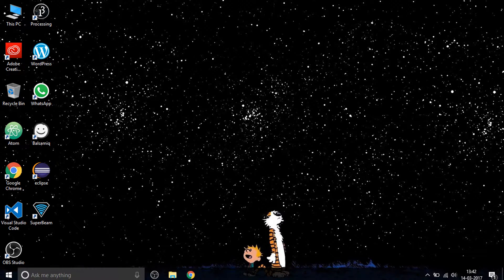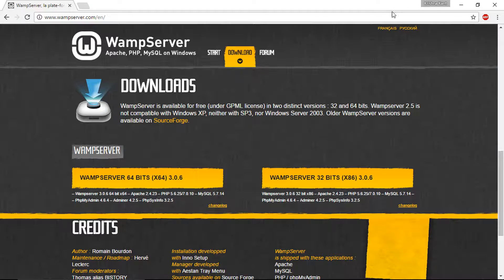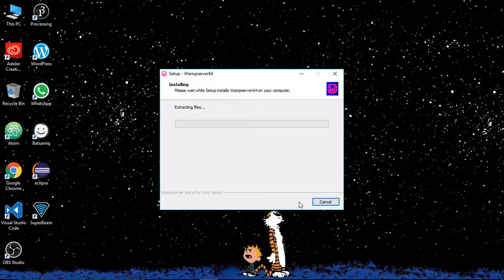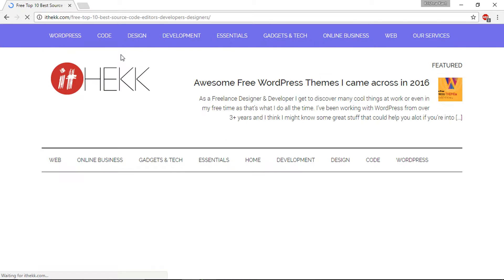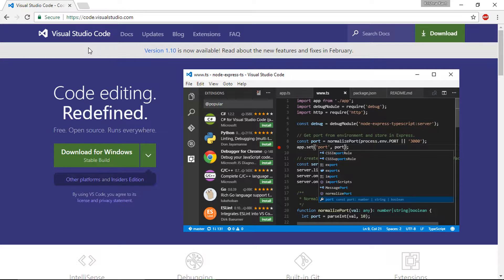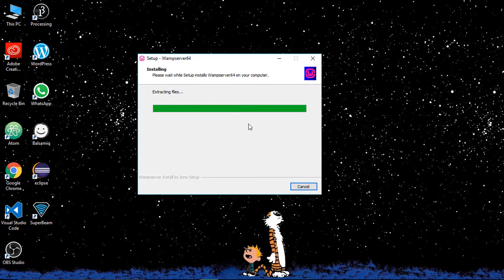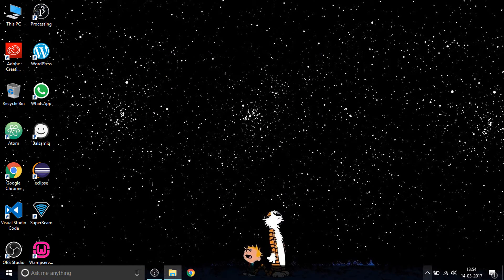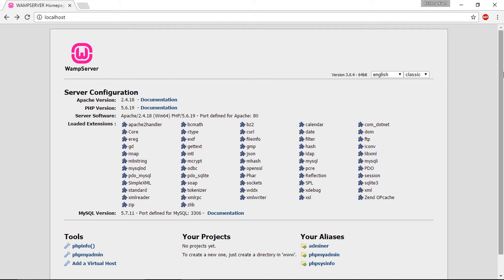How To Install WAMP Server & Use a Best Code Editor For PHP Development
In this tutorial course I'll show you how to install WAMP Server in your Windows Operating System and what are some best source code editors to use for your programming & coding related stuff.

Join my journey to become the best programmer in this world and let's learn and help contribute this programming world by the best we can do to create a difference, remember every raindrop is important to form a waterfall so keep learning & do what you gotta do!
My Social Connections are -
Find me on SlashRocket - @ithekk